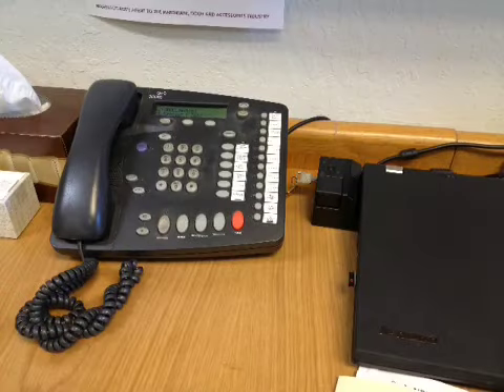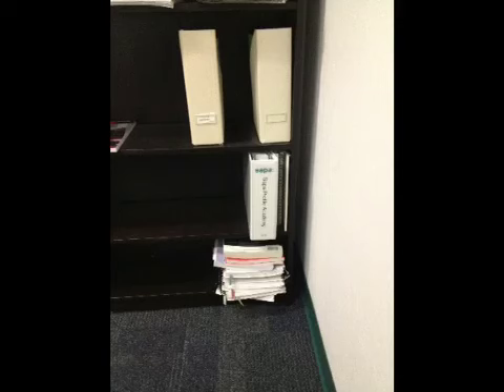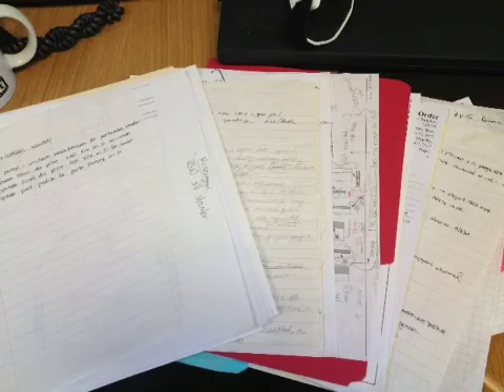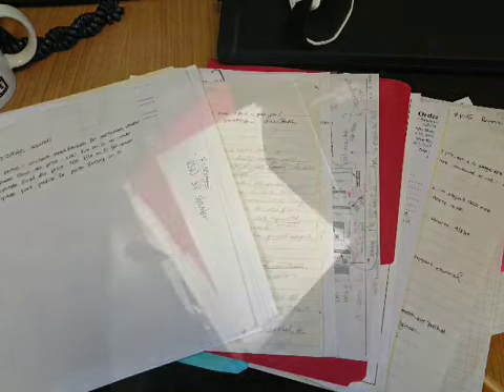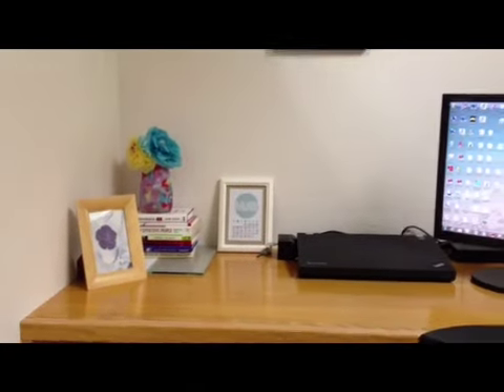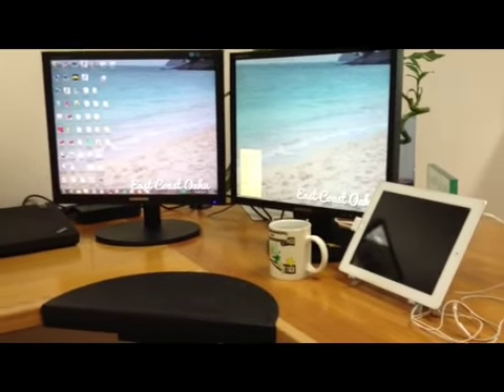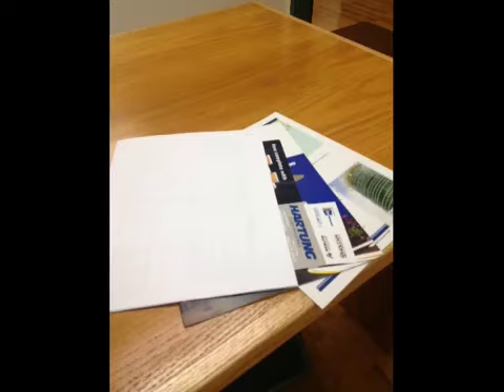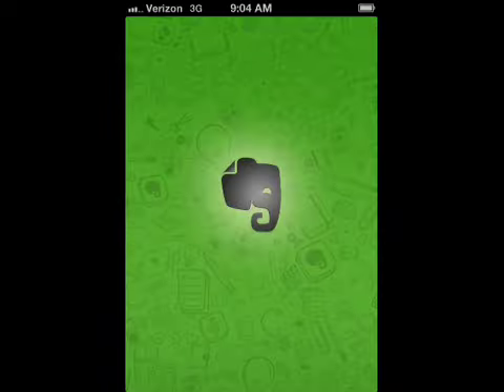Lean Office | ejp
Make and keep a lean paperless office.